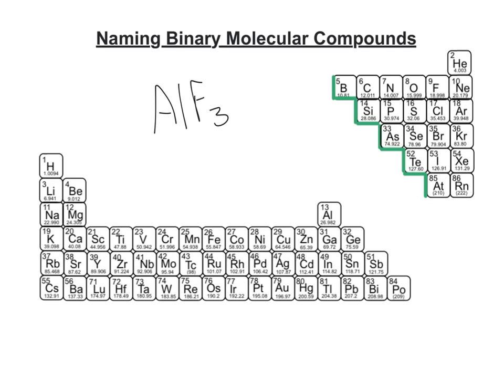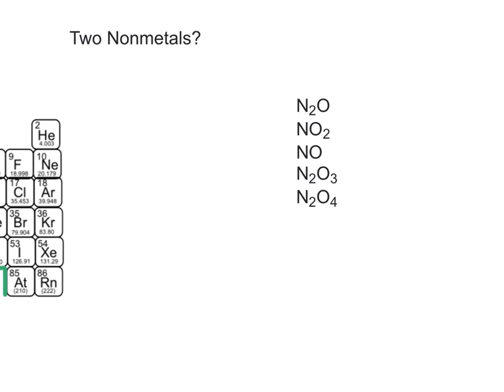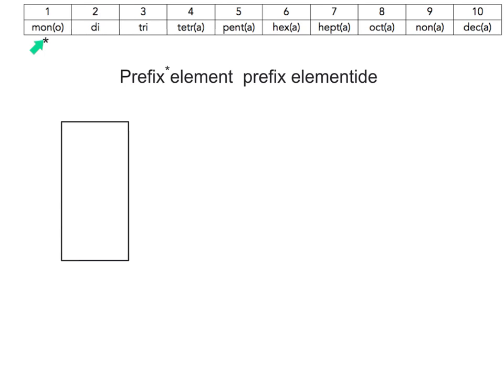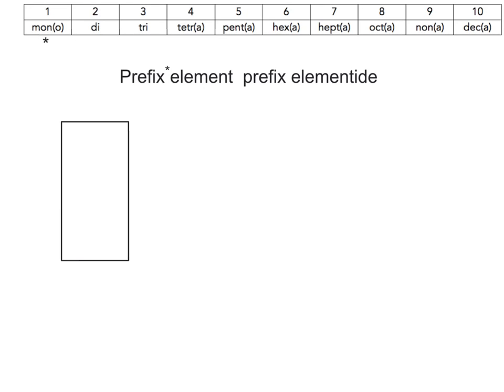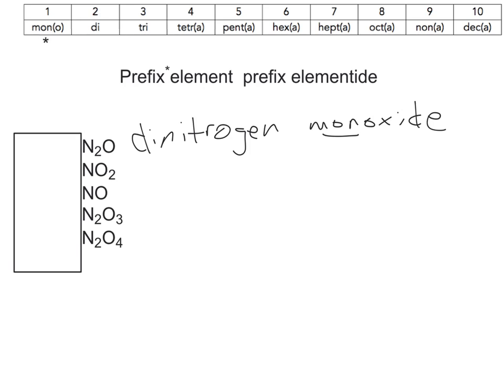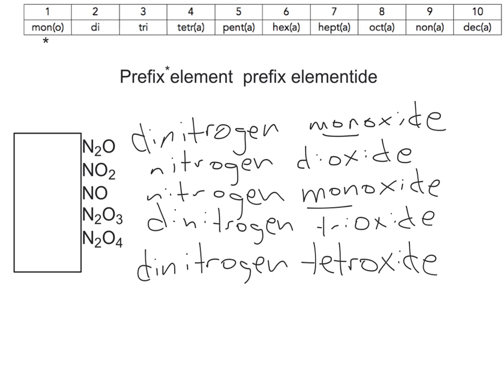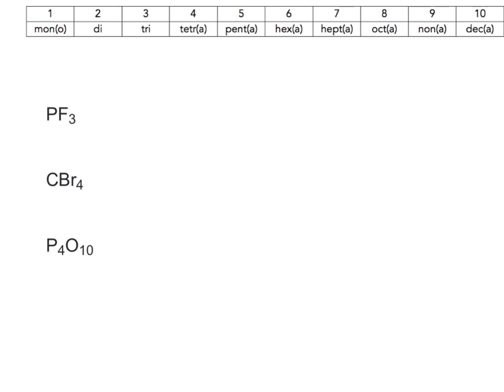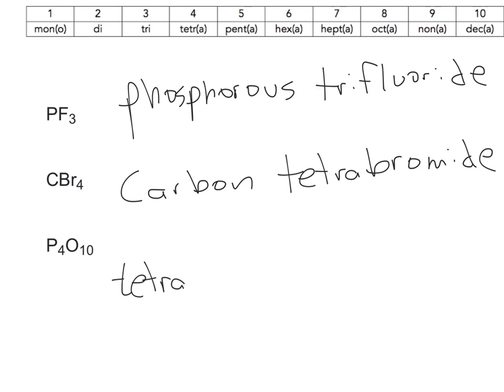Binary Molecular Naming